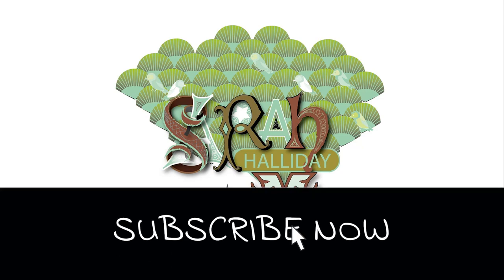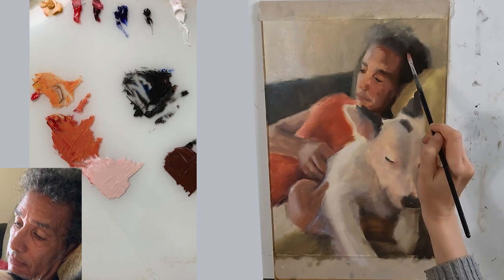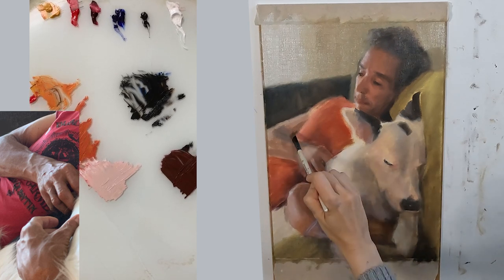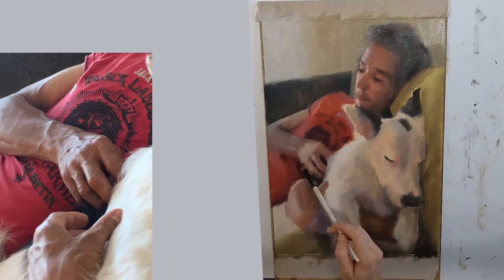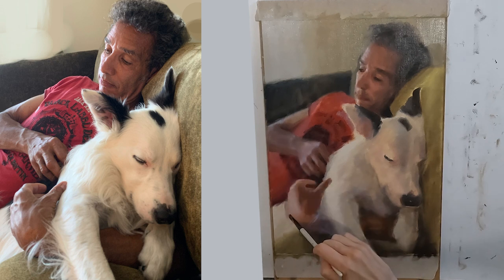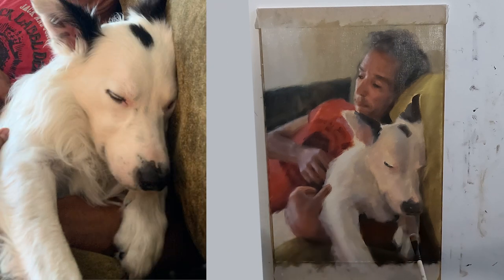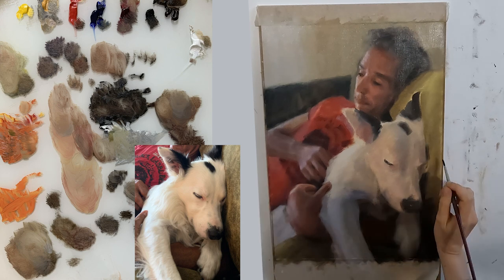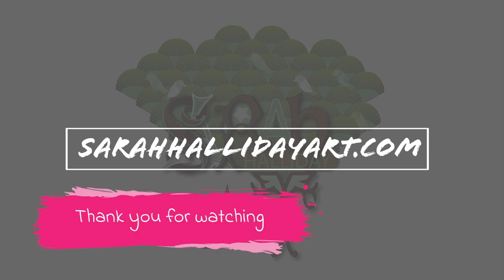Portrait Painting Tutorial In Oils - PART 2 (of 3) Painting Darker Skin Tones.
In this oil painting tutorial I show you how I painted this portrait of a person and their dog. The video is split into 3 parts:
Part 1 - the underpainting
Part 2 - the middle painting
Part 3 - the refining
I show you all 3 sections in separate videos. This is part 2.

mediums: mineral spirits
colours used: cadmium yellow, yellow ochre light, cadmium red, alizarin crimson, ultramarine deep, burnt umber, zinc titanium white